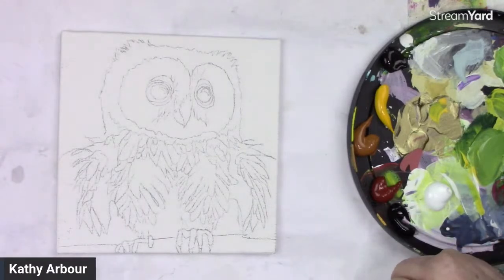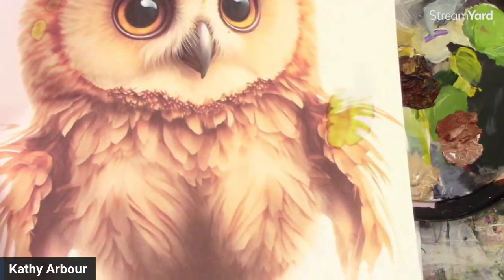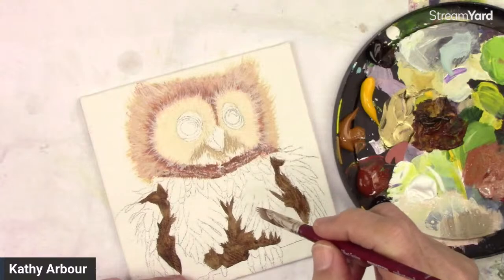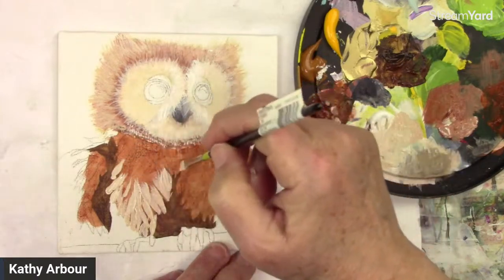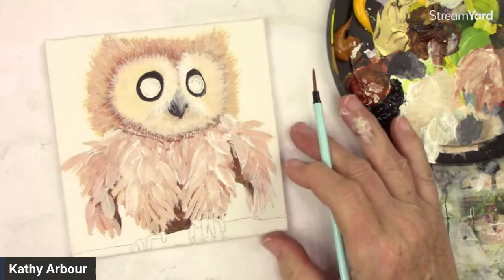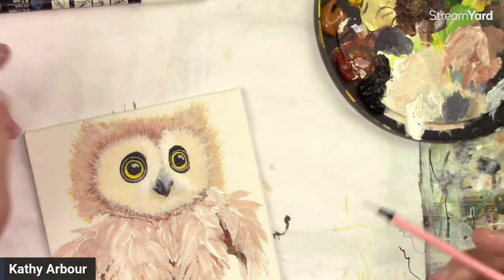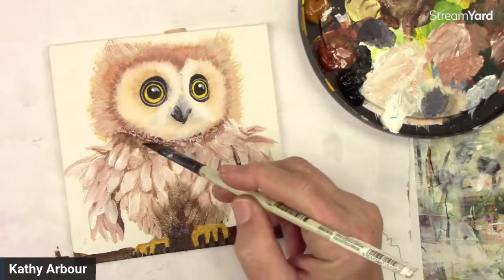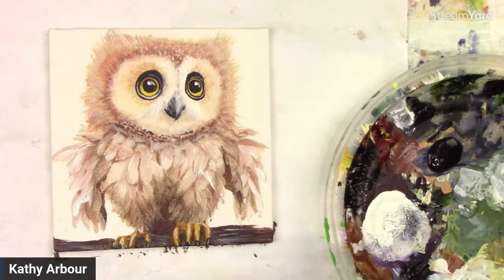Learn to paint a Fluffy Owl in Acrylics / A Painting A Day #48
Fluffy Owls are irresistible to not paint for me. Join me today Nov. 9 2023 at 6:00 pm est. for my *A Painting A Day* tutorial of this cute Owl.